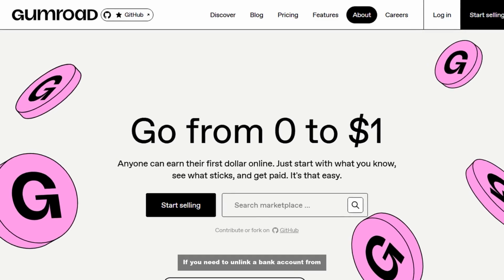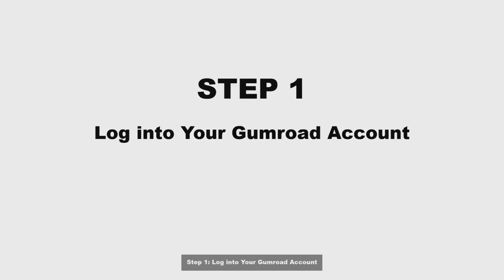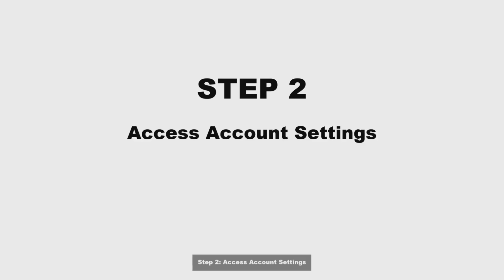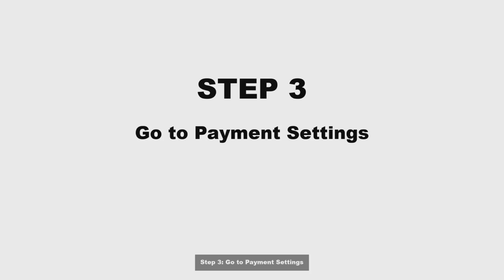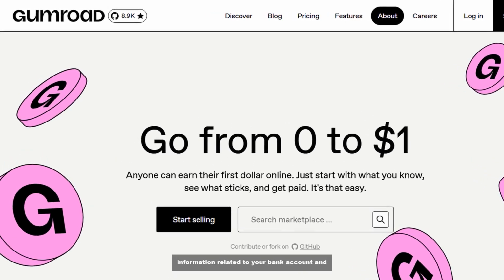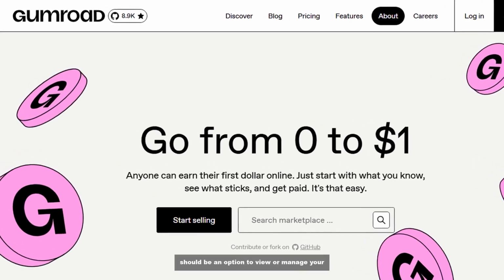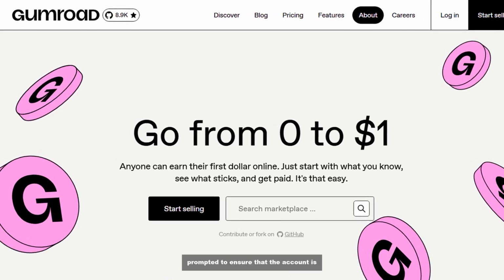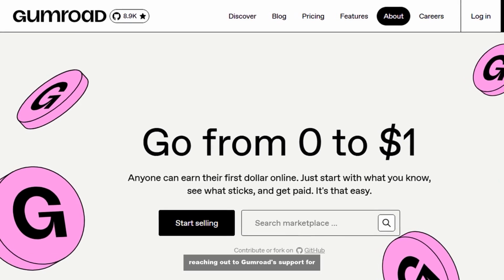How To Unlink A Bank Account On Gumroad 2026 (EASY GUIDE)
In this video, we will show you how to unlink a bank account on Gumroad in 2026 with our easy guide. If you're looking for step-by-step instructions or troubleshooting tips, you've come to the right place.